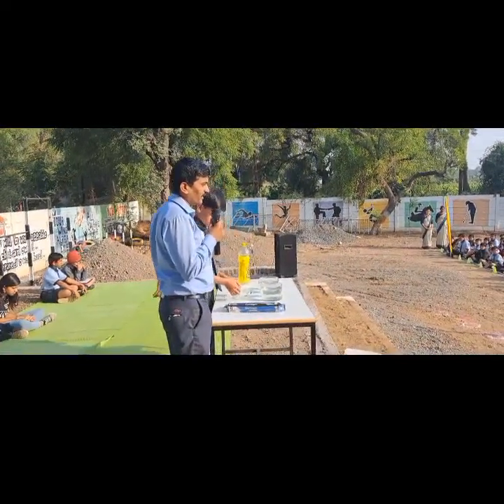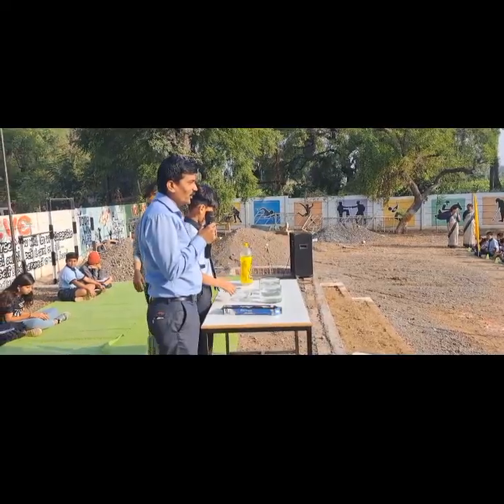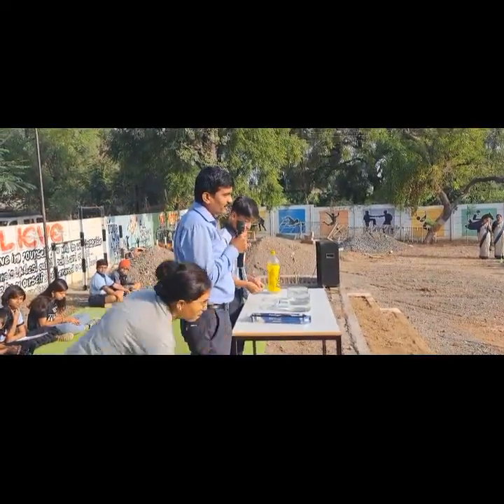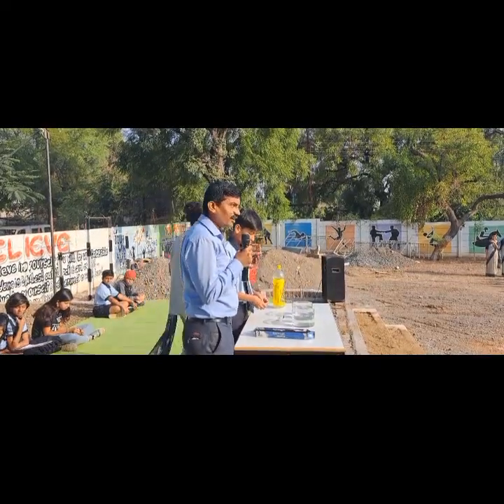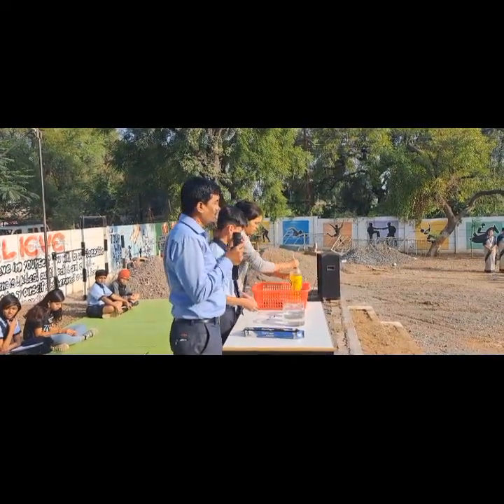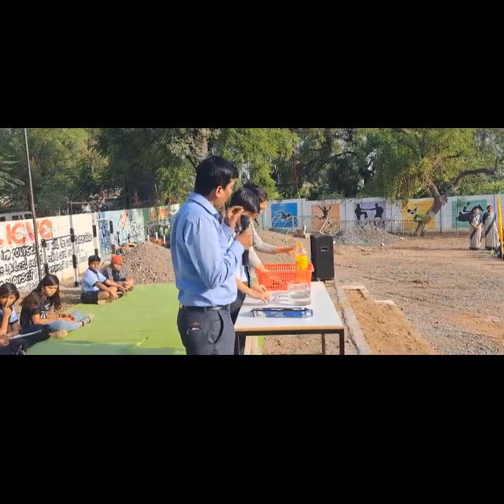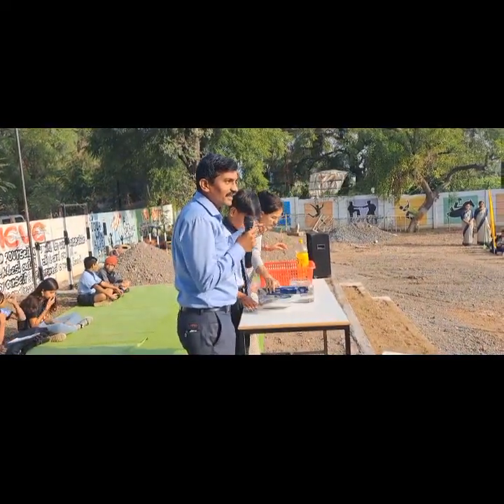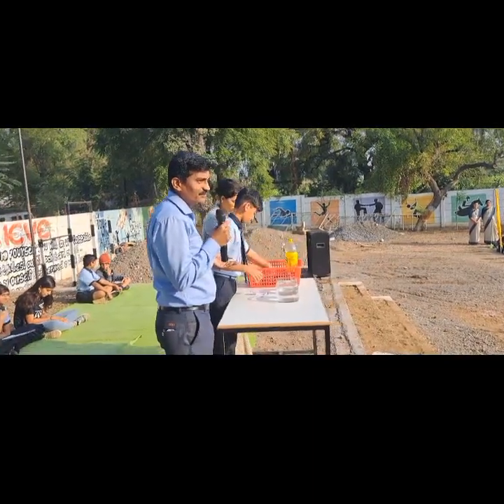22 November 2022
buoyancy | surface area | floating| Experiment|
Science experiment in School |
lord Ganesha english school Jamner assembly